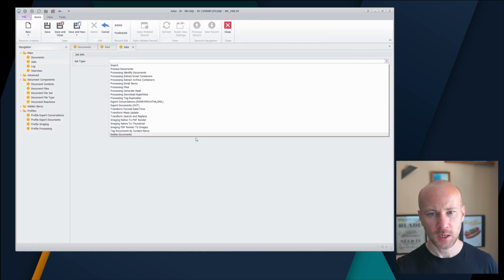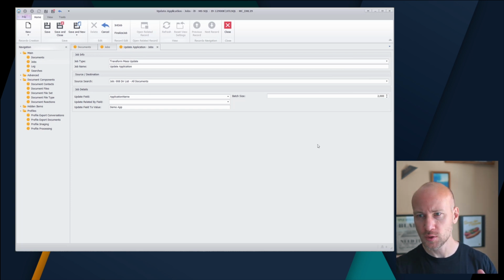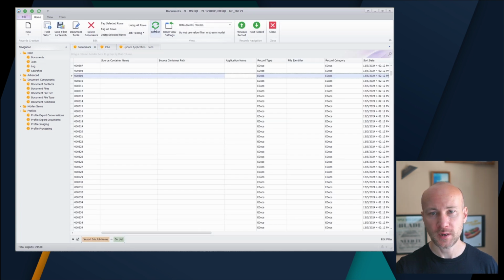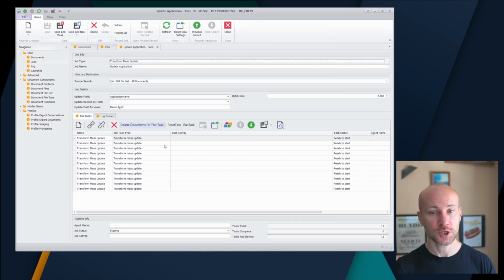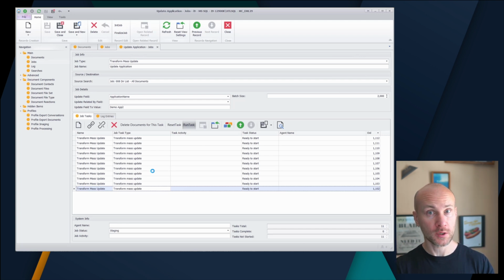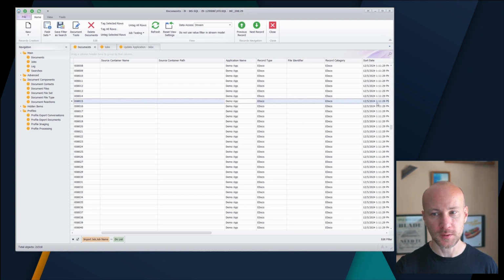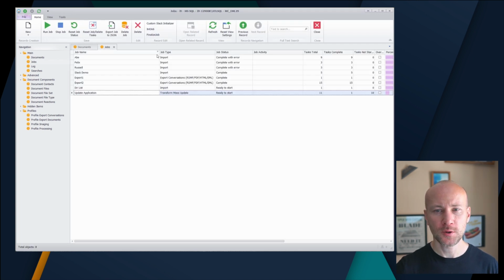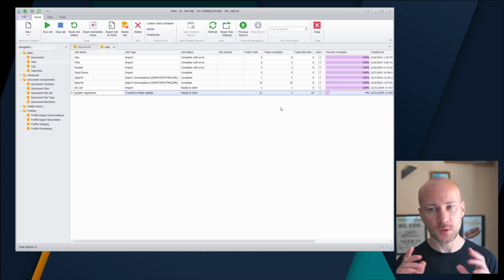Job in MC7 // Message Crawler 7 - 007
One of things that took so long is creating multithreaded jobs. In this video I want to show you how they work.